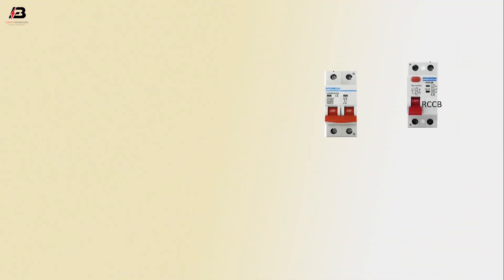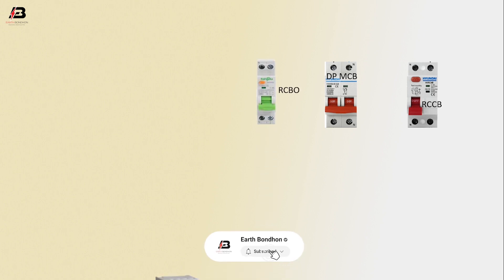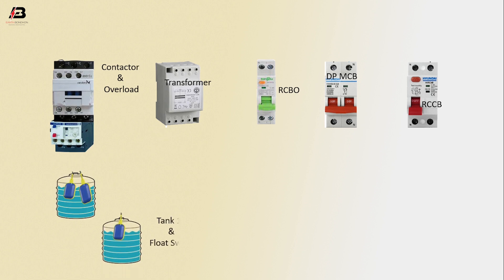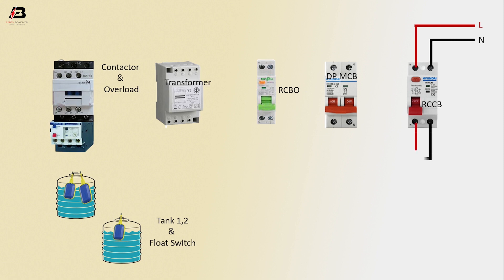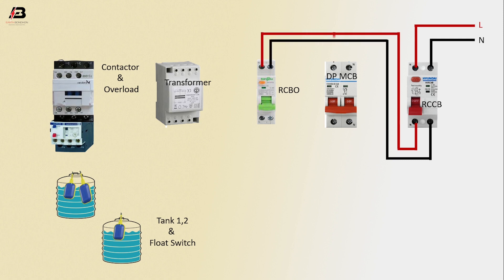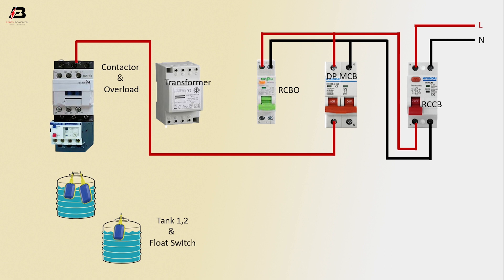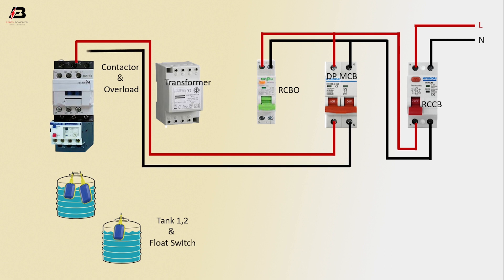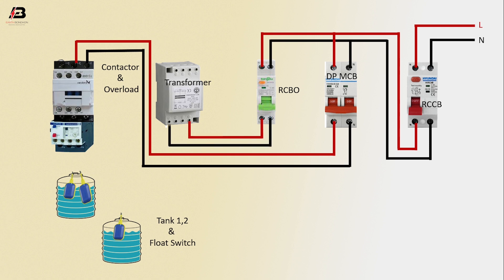How to Make Contactor and Overload With Tank Wiring Diagram | float switch wiring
This video shows Contactor and Overload With Tank Wiring Diagram. float switch wiring install and wire my float switch? Where can I find a float switch circuit diagram? Where can I find a float switch diagram for wiring.